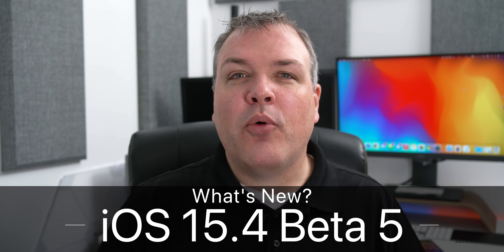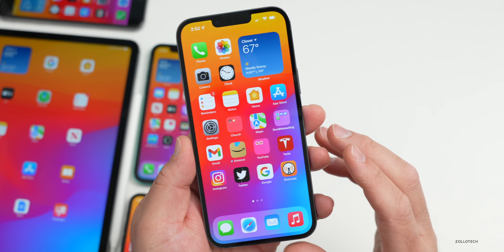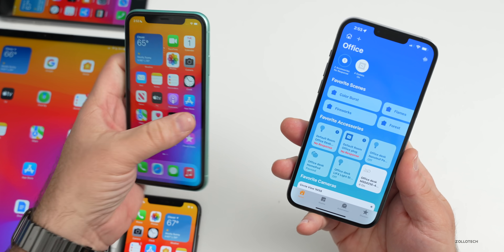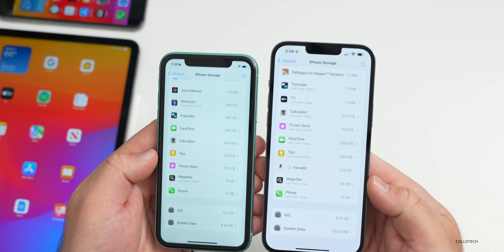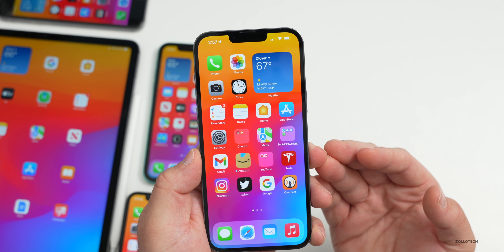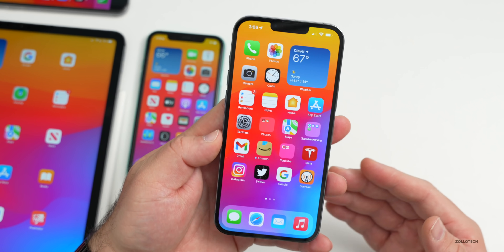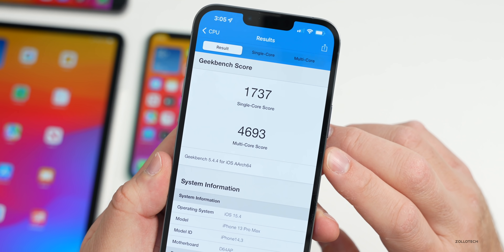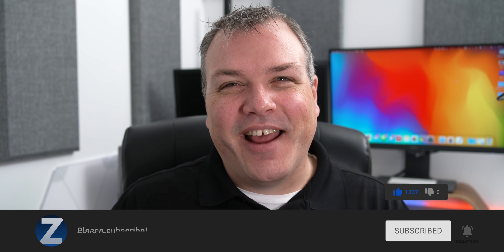iOS 15.4 Beta 5 is Out! - What's New?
iOS 15.4 Beta 5 and iOS 15.4 Public Beta 5 released for all supported devices and brings updates to iPhone and iPad.  iOS 15.4 adds AirTags and Find My Updates, Apple Watch App, more Tap to Pay to compete with Square, Apple Digital ID, Siri, updates to Face ID with a Mask, Apple Digital Wallet and more. In this video I go over all the features, updates and changes in iOS 15.4 Beta 5 using iPad Pro, iPhone 6s Plus, iPhone 11, and iPhone X,  iPhone 13 Pro Max.

Apple also released iPadOS 15.4 Beta 5 and watchOS Beta 5, tvOS Beta 5 and macOS Monterey 12.3 Beta 5.

***Chapters***
00:00 - Introduction
00:11 - Size
00:25 - Apple also released
00:51 - Build number
01:26 - Modem Update
01:48 - New Features and Updates
02:23 - Home App
02:54 - Siri and the March Apple Event
03:35 - iOS 15.4 number of changes
04:12 - Resolved Issues
04:26 - Storage Bug
04:51 - Known issues and Bugs
05:14 - Pink Display Bug
05:29 - Music Bug
05:50 - iOS 15.4 RC and Release
06:41 - Battery life
08:02 - Performance
08:58 - Heat
09:20 - Benchmarks
09:46 - Should You Update to iOS 15.4 Beta 5
10:37 - Conclusion
11:04 - Outro